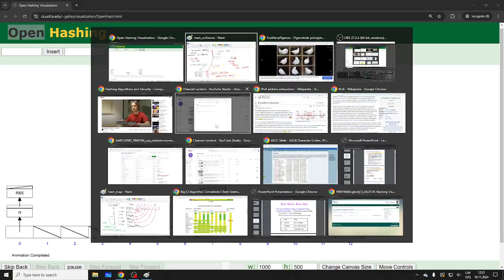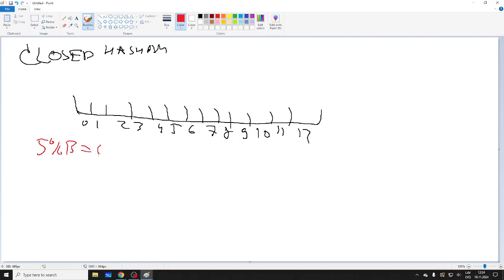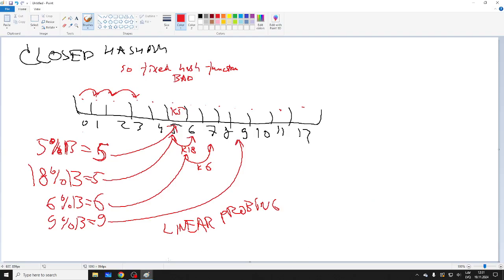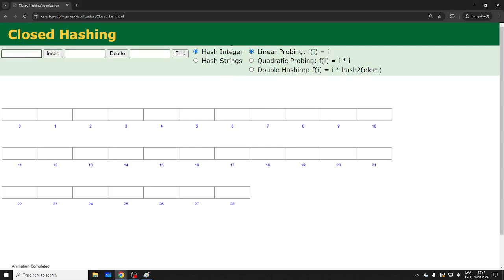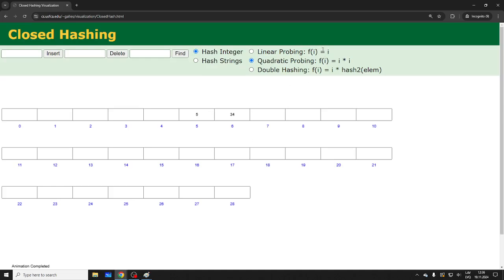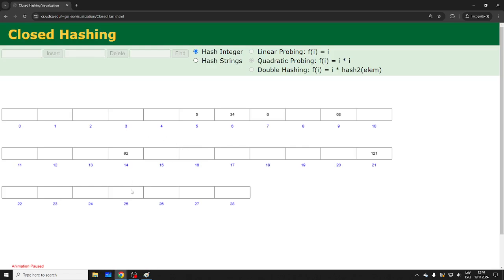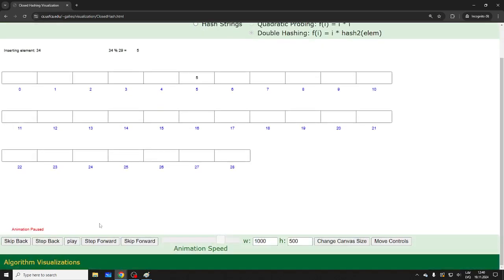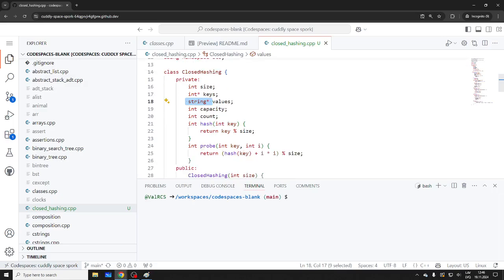RBS PBM766 Data Structures - Closed Hashing, Linear, Quadratic, Secondary Hashing 2024 11 19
Data Structures - Closed Hashing, Linear, Quadratic, Secondary Hashing
Lector: Valdis Saulespurens Riga Technical University Riga Business School
Fall 2024 Data Structures using C++